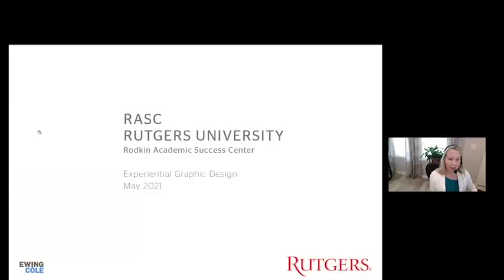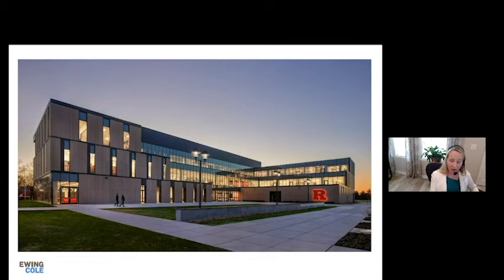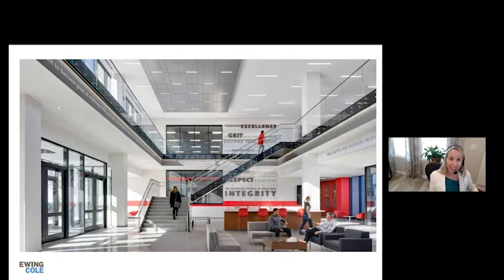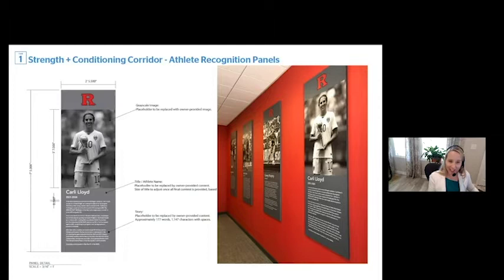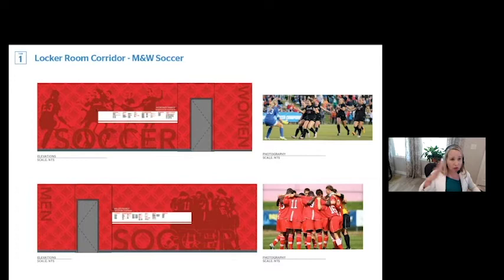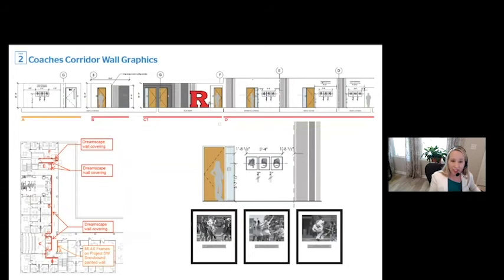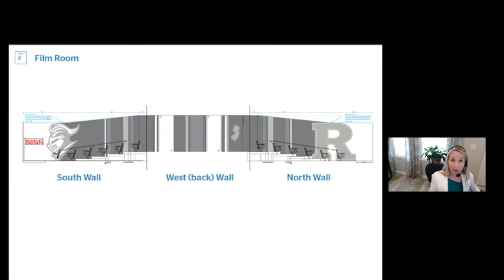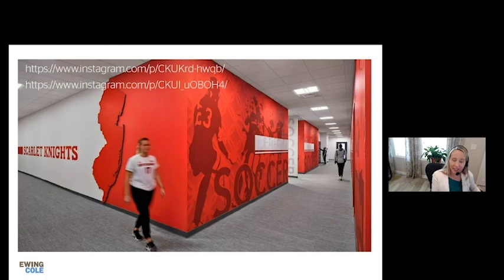BluEdge Webinar Series - Experiential Graphics ft. Elizabeth Griswold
A conversation about the importance of environmental graphics hosted by BluEdge's own Greg Grasso, Account Executive. What do industry experts have to say about Branded Interior Design:
- What makes it so important for a business?
- How can it be used strategically to elevate your image?

Guest Speaker: Elizabeth Griswold Lead Designer, Ewing & Cole